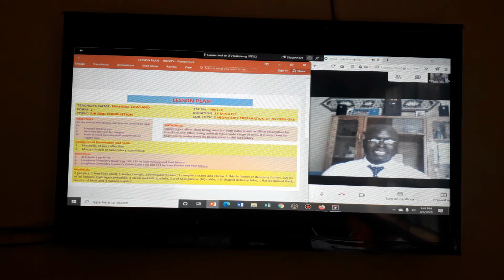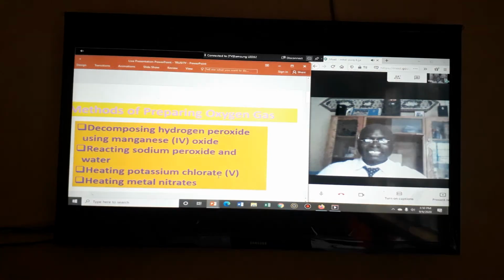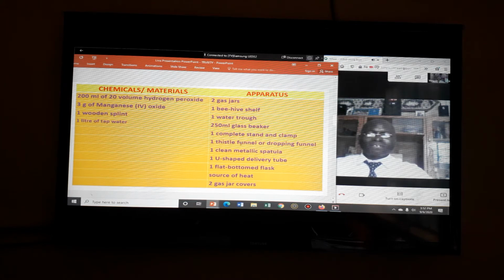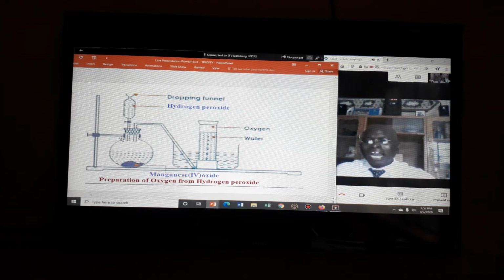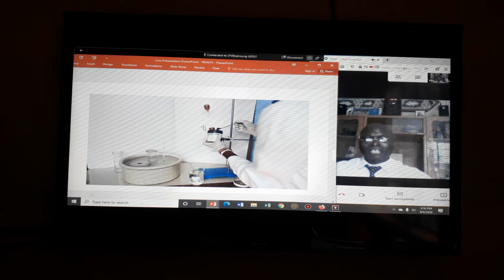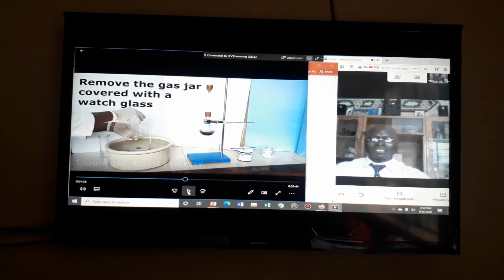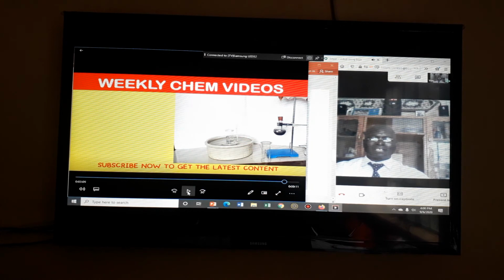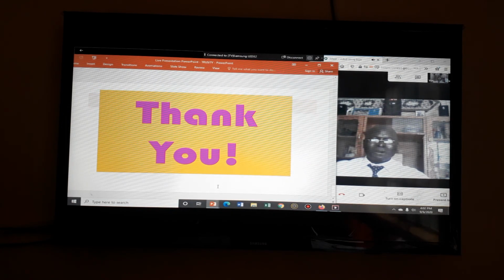DEMO VIDEO-TRUSITY-Lowland Masaria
Chemistry Lesson Demo
LABORATORY PREPARATION OF OXYGEN GAS